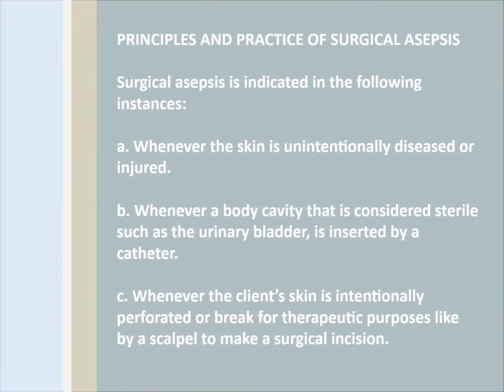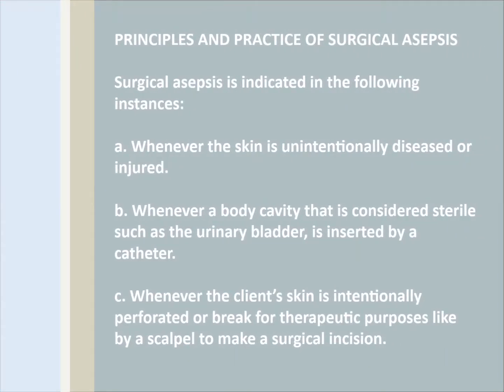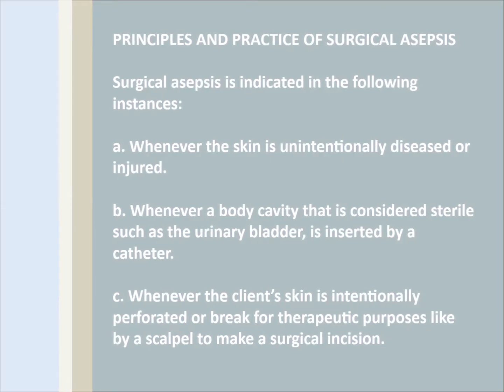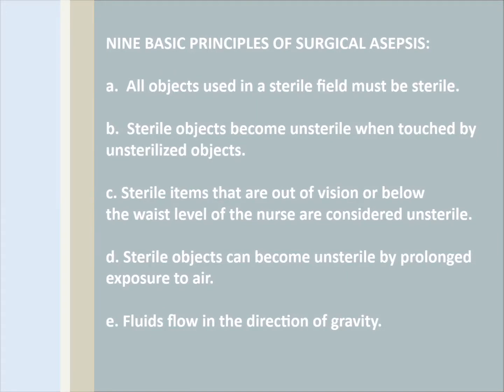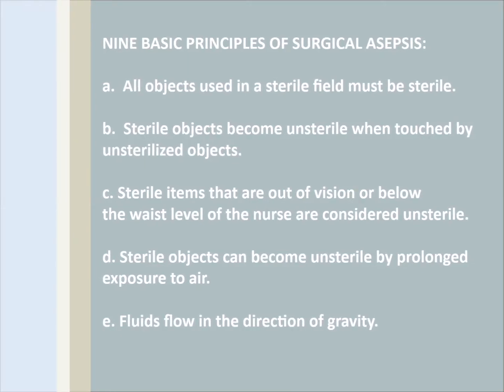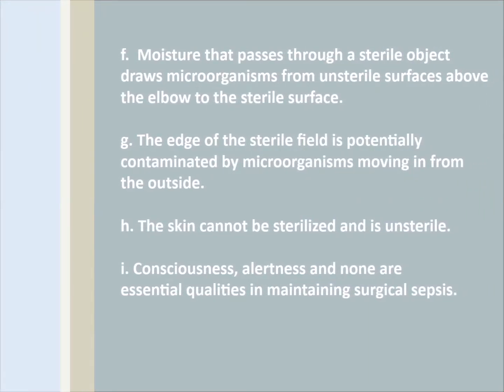MCN 104.2: Operating Room Skills